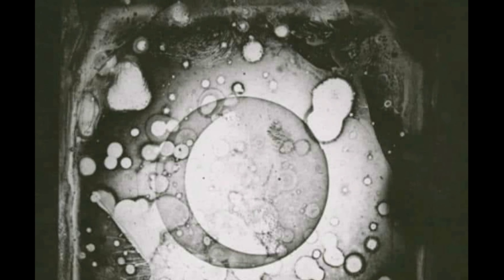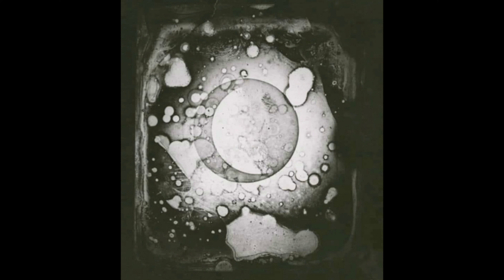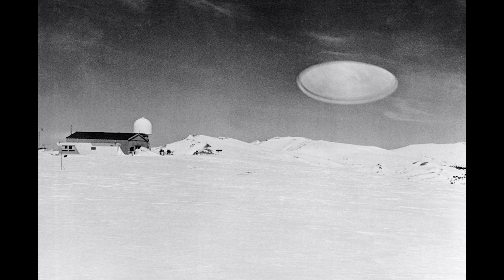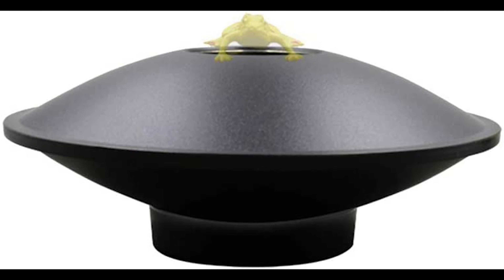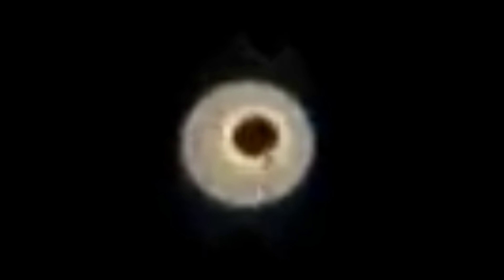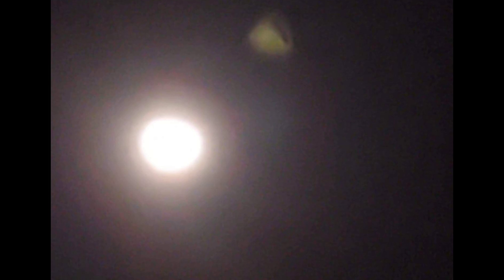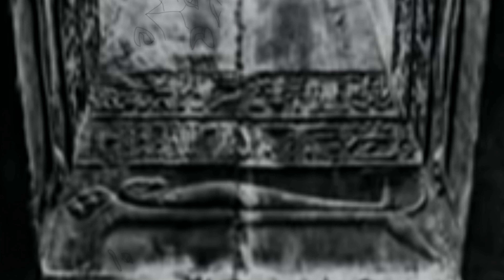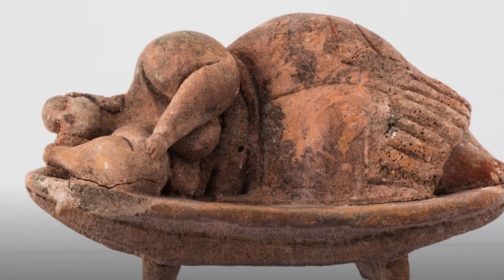Creepiest Videos Compilation #145 - Scary TikToks & Real Ghost Vids - WARNING! Don't Watch Alone!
Your one stop shop for everything creepy, other worldly, and interesting. I will always try to find and post the raw, unedited footage if I can.

I hope you like the scary videos. Everything is pulled from multiple sources (Telegram, TikTok, YouTube, Discord, Dark Web, etc.) and conveniently compiled together for you.